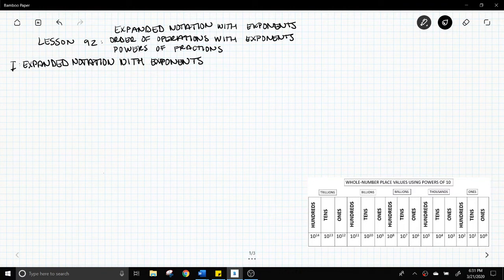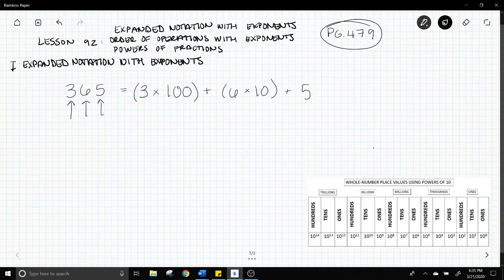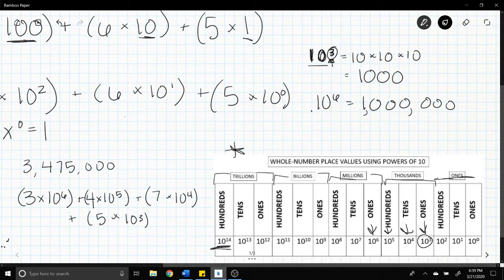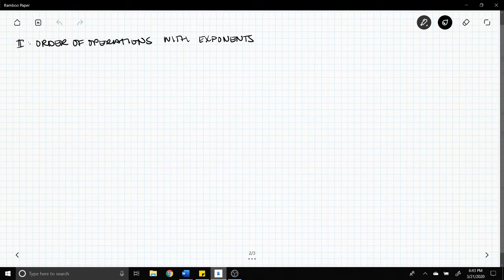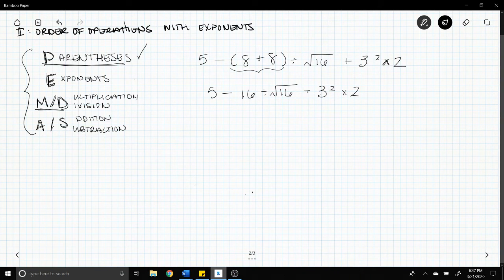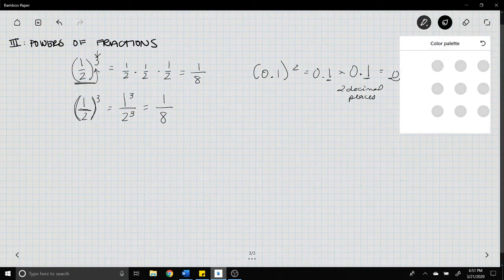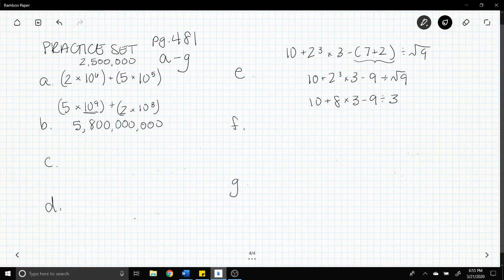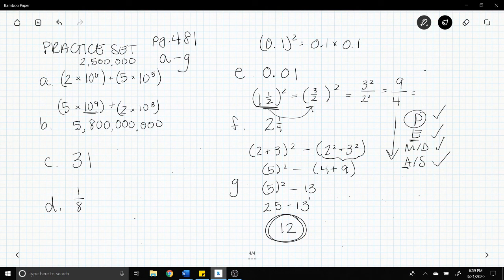Math Course 1: Lesson 92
Get a pencil, piece of paper, and your textbook to follow along!
Sorry for the terrible audio and cars driving by. :-)
Math Course 1
Lesson 92
Homework: pg. 481 5-7, 11, 17, 20, 22, 26-29